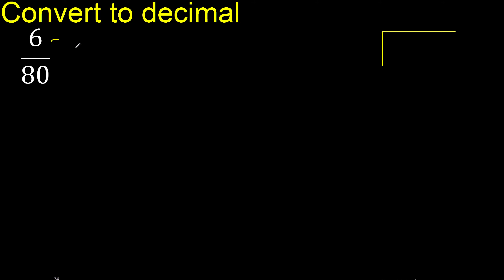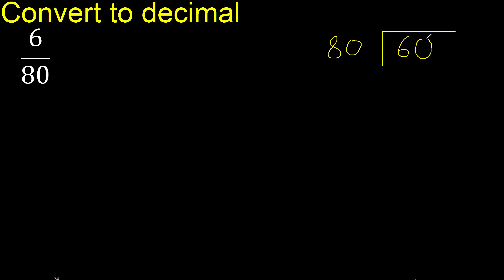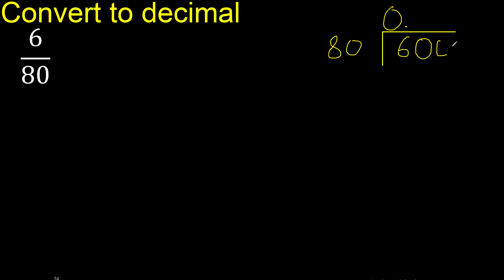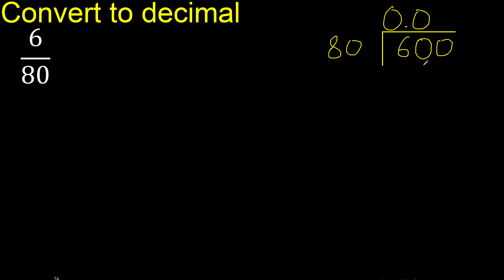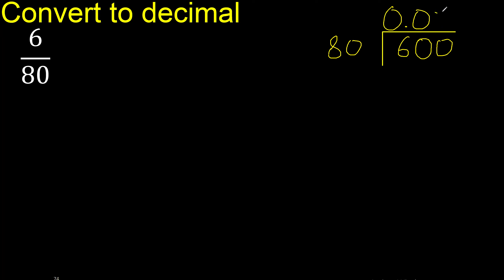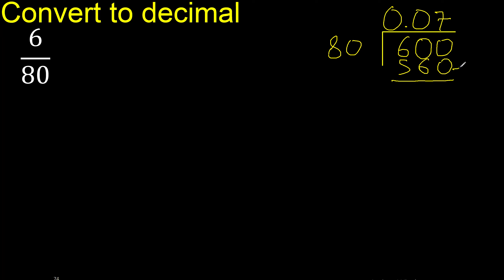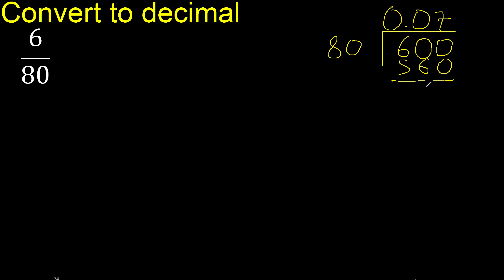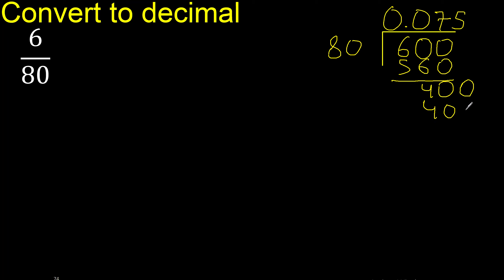Convert 6/80 to decimal . How To Convert Decimals to Fractions